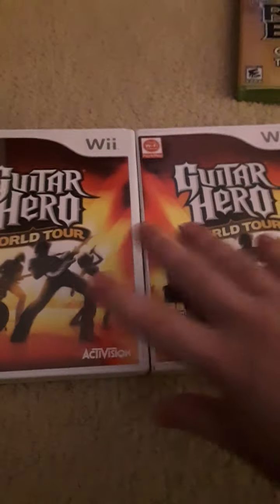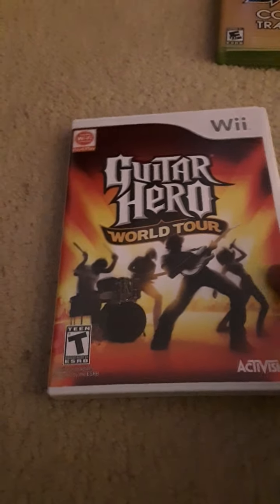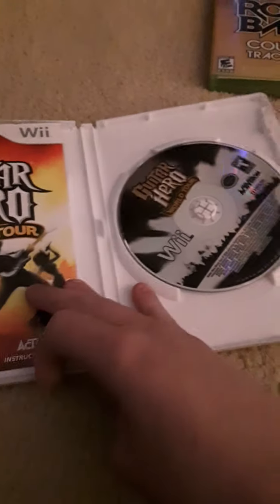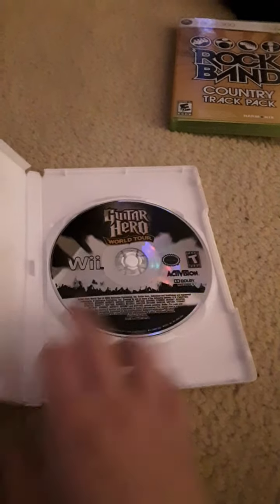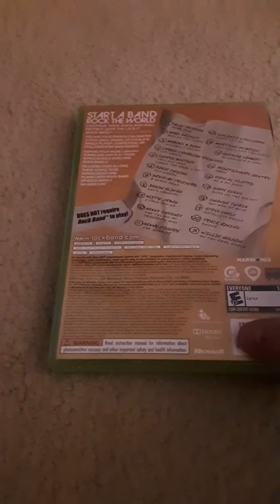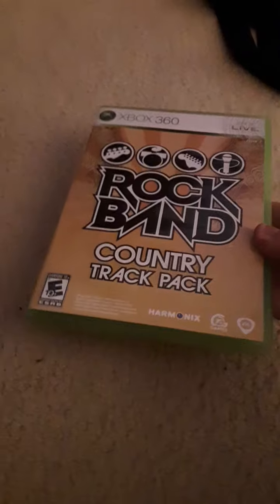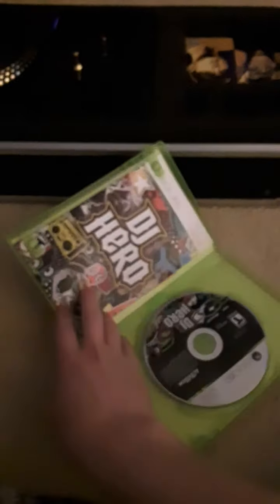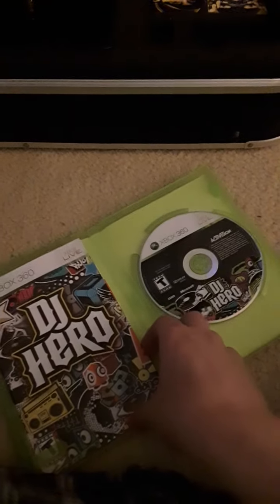what I got for Christmas 2022